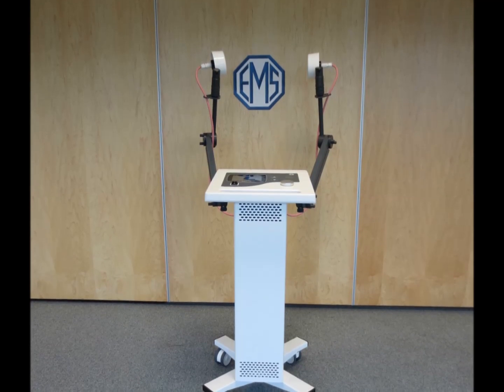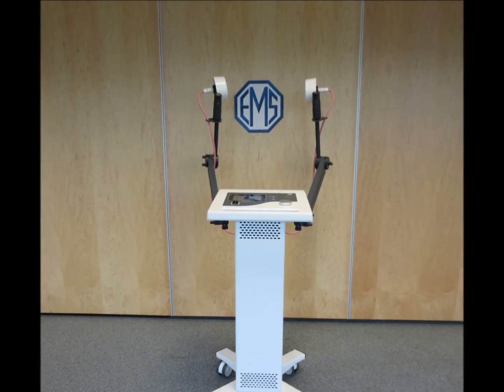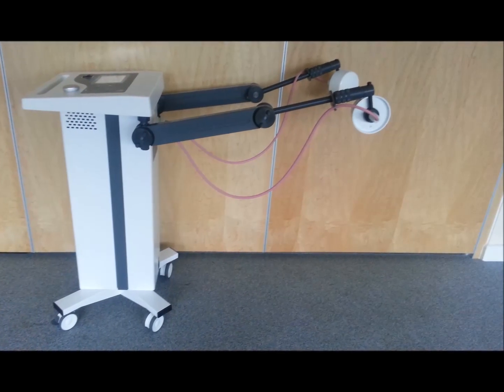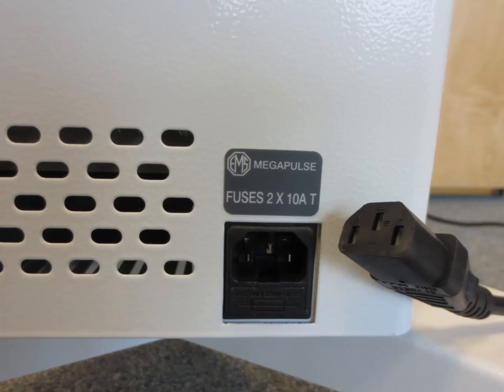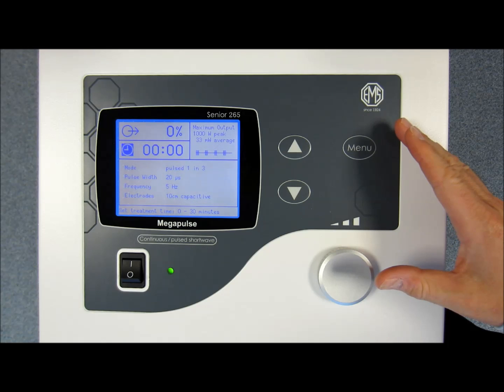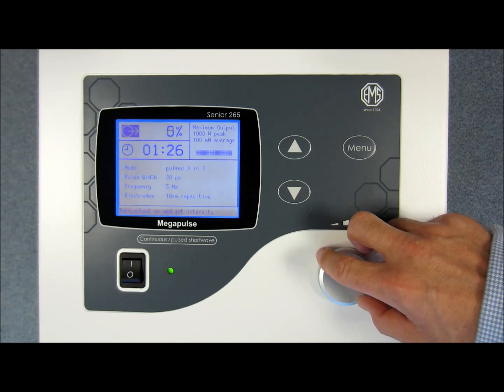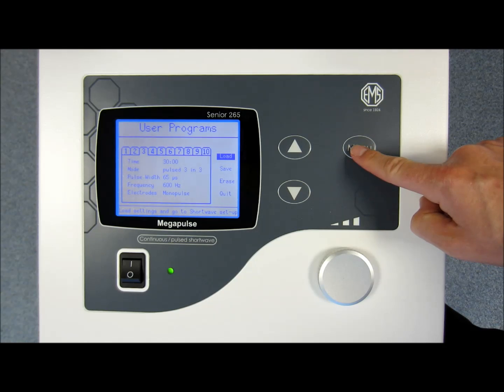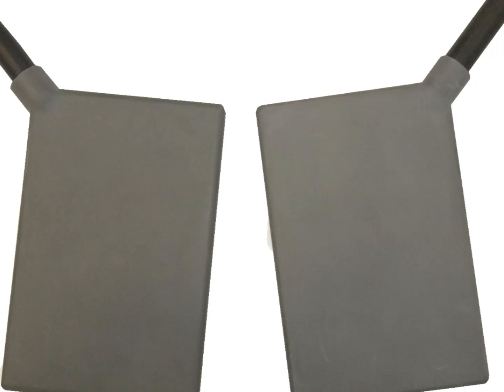Megapulse Senior 265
Continuous & Pulsed Shortwave:
1,000W pulsed and 400W continuous maximum power output
Continuous and pulsed shortwave from one unit
Back-lit display with clear operational information
On-screen simplicity for quick set-up
10 programmable memory functions
Optional treatment protocols, based on clinically proven results
New and distinctive ergonomic design with rugged, lockable castors
Wide range of pulse widths: 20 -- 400 microseconds
Wide range of pulse frequencies: 5 -- 800 pulses per second
Up to 30 minutes treatment time
Choice of output modes: continuous or pulsed 1 in 3, 2 in 3 and 3 in 3
Complete with durable electrode arms and two 100mm capacitive electrodes
Output tester also supplied